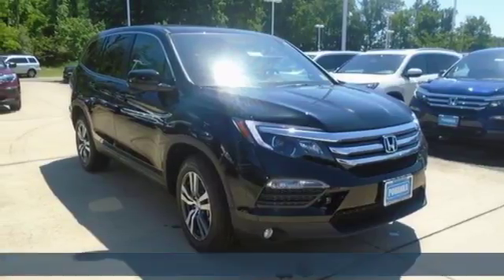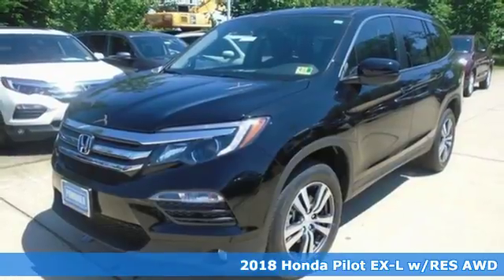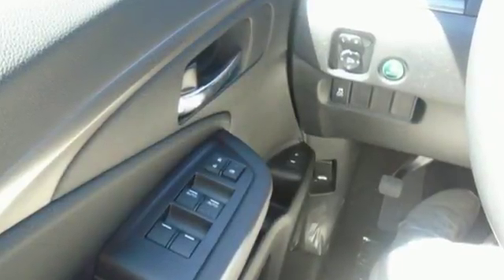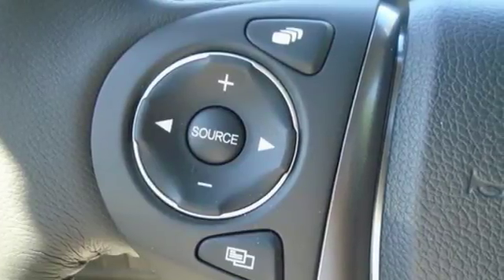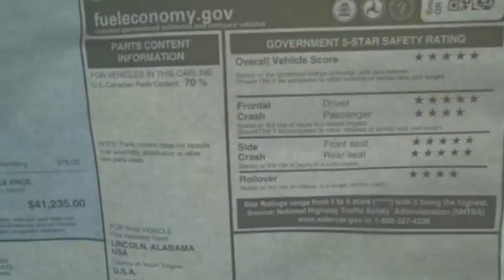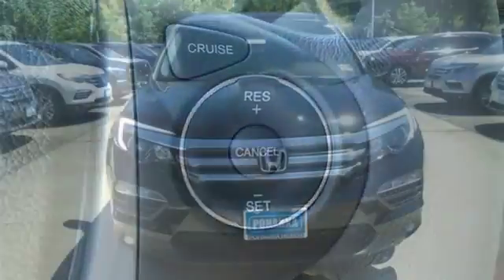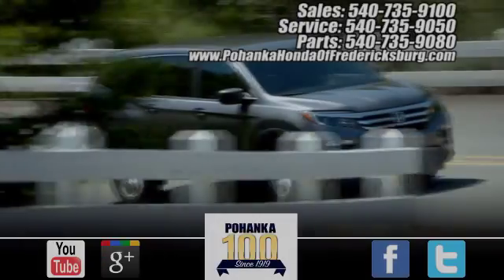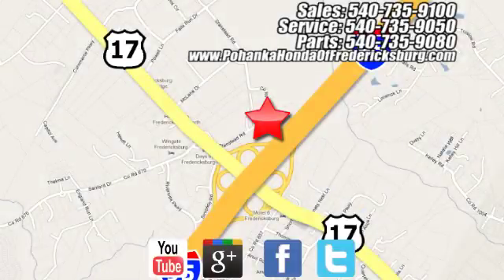New 2018 Honda Pilot Fredericksburg VA Richmond, VA FJB041952 - SOLD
Year: 2018
Make: Honda
Model: Pilot
Trim: EX-L
Engine: 3.5L V6 24V SOHC i-VTEC
Transmission: 6-Speed Automatic
Color: Black
Interior: black
Stock #: FJB041952
VIN: 5FNYF6H83JB041952
Black Pearl 2018 Honda Pilot EX-L w/Rear Entertainment System AWD 6-Speed Automatic 3.5L V6 24V SOHC i-VTEC AWD.brbrRecent Arrival! 26/18 Highway/City MPG**brbrbrAll prices exclude taxes, title, license, and dealer processing fee of $699.00. Published price subject to change without notice to correct errors or omissions or in the event of inventory fluctuations. All features not on all vehicles. Vehicles shown are for illustration purposes only. MPG is based on 2017 EPA mileage ratings. Use for comparison purposes only. Your mileage will vary depending on driving conditions, how you drive and maintain your vehicle, battery-pack (hybrid only) and other factors.

Address:
60 South Gateway Drive